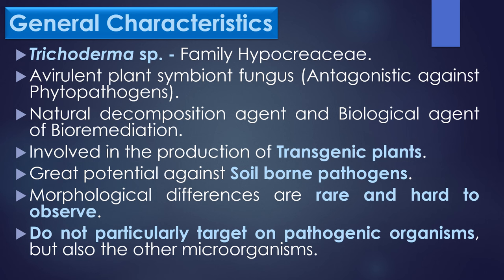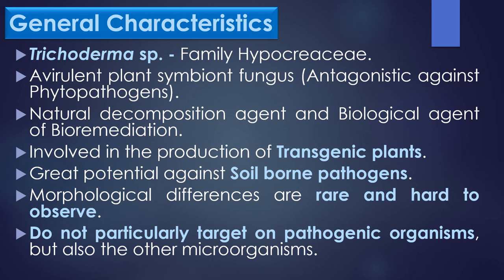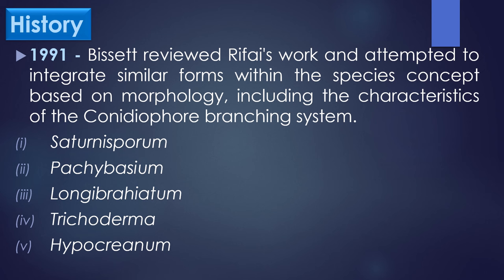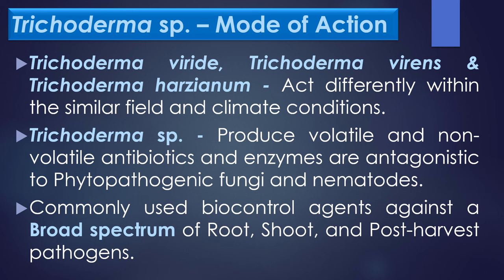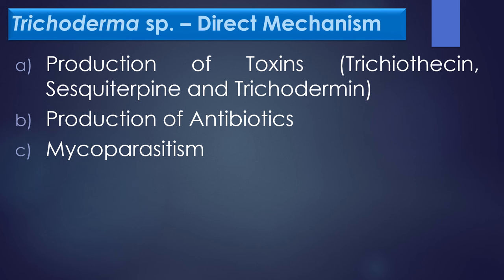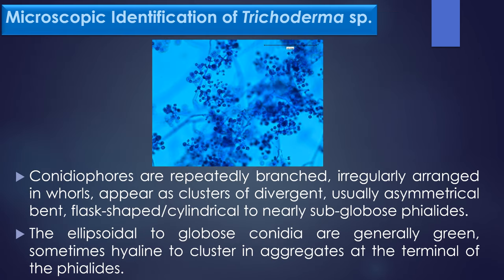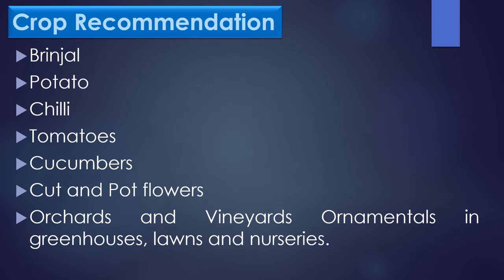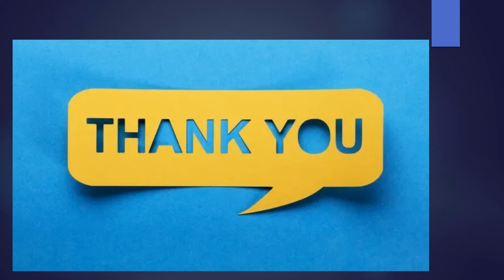Biocontrol Agent - Trichoderma sp.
"BIOCONTROL AGENT - Trichoderma sp." by Dr. P. Saranraj, Head, Department of Microbiology, Sacred Heart College (Autonomous), Tirupattur, Tamil Nadu, India